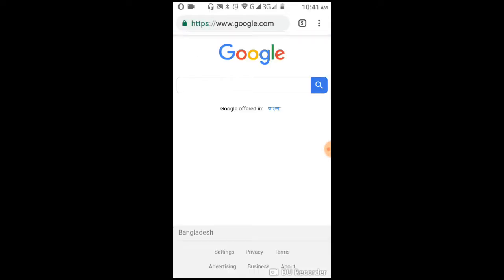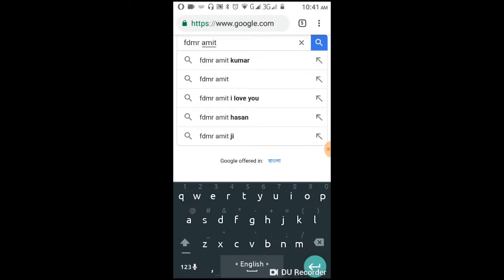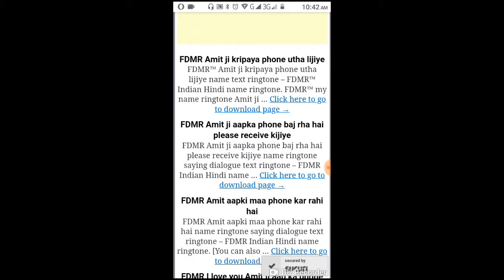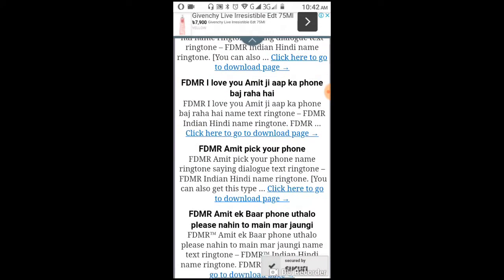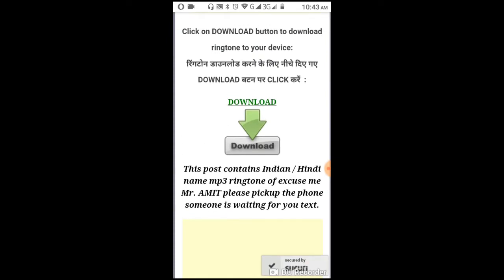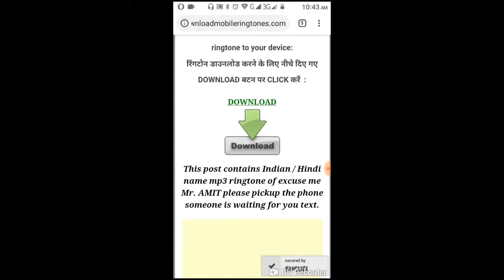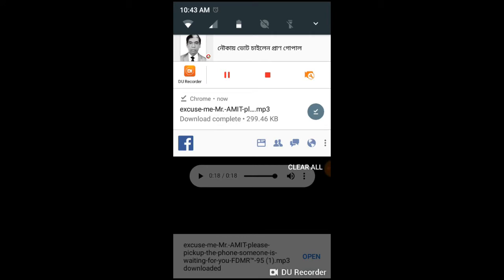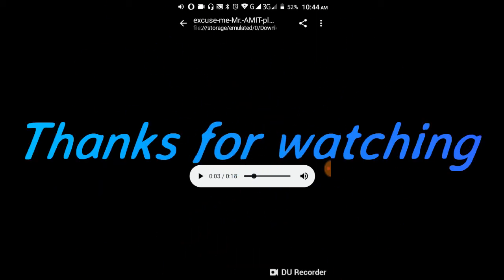নিজের নামের Ringtone বানিয়ে ফেলুন খুব সহজেই । how to create my name ringtone in bangla tutorial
This channel is helpful for every technology related visitors and i want to try to give my best service for viewers.I thinks it helps all for best .Thanks All Viewers.